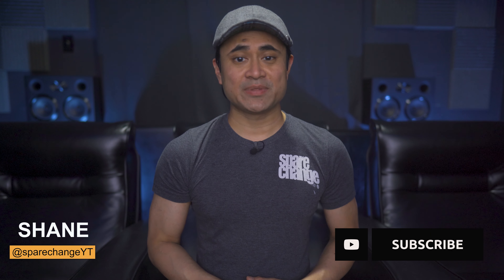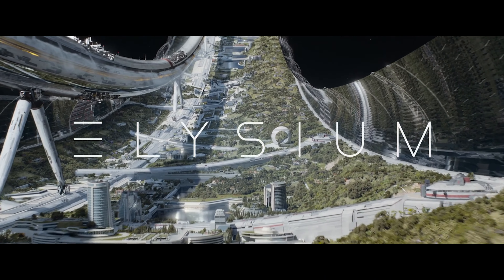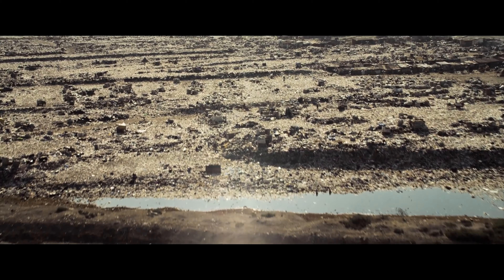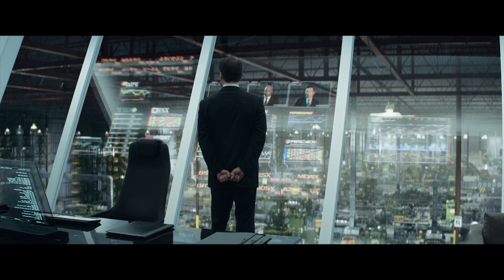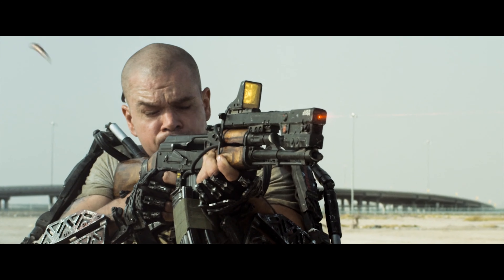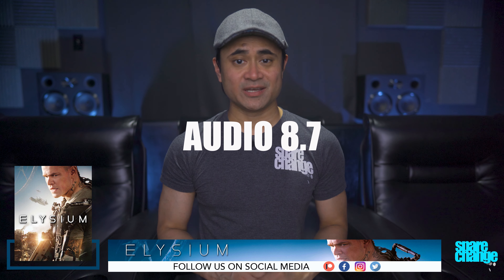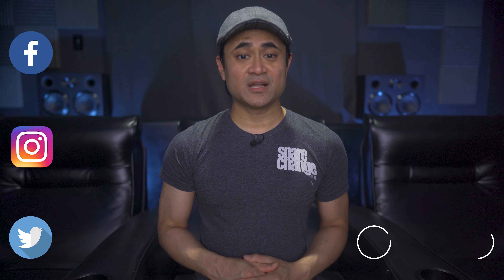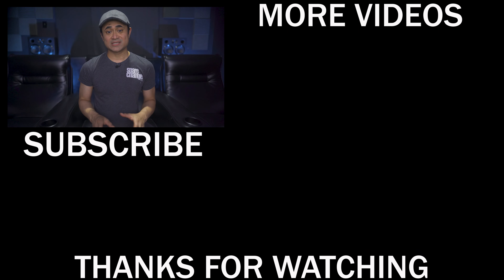Underrated? Elysium 4K Review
We review Elysium on 4k digital streaming on iTunes. Also available on Vudu in Dolby Atmos and Dolby Vision.

Equipment used for review:
Sony 75X900F:
XPAND X105-RF-X1 3D glasses:
NAD T778
Panasonic UB9000:
Shot on:
Sony a7III: